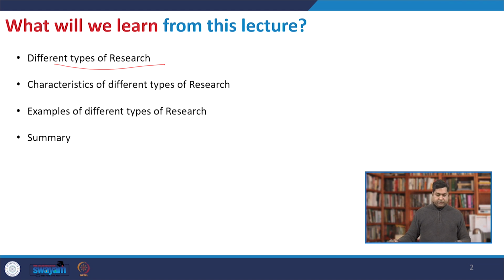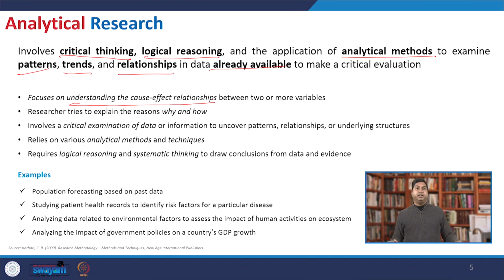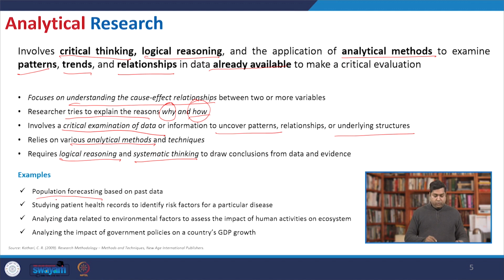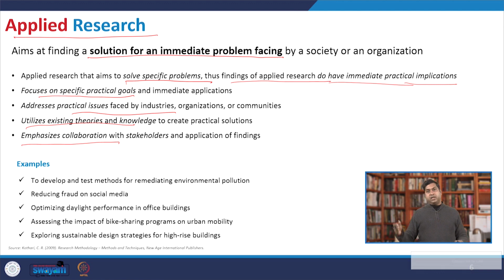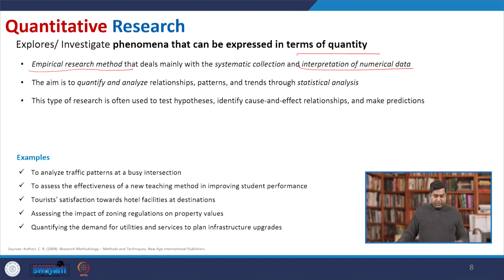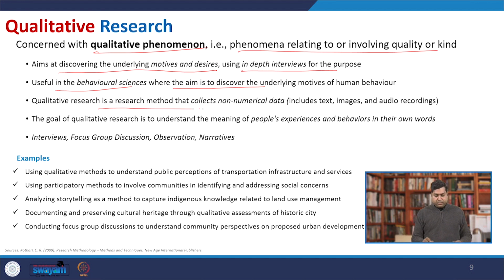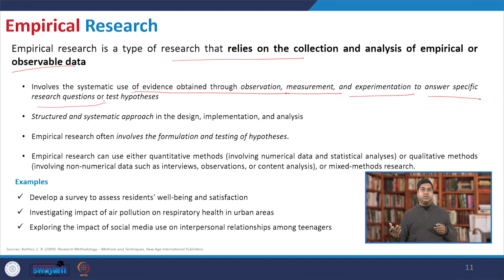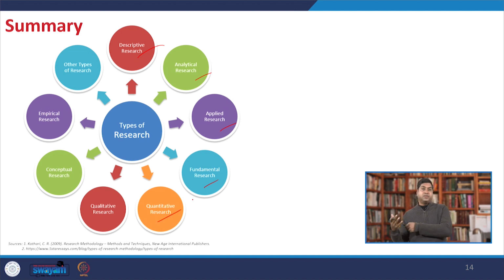Lecture 02: Types of Research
This lecture provides a clear understanding of various types of research.